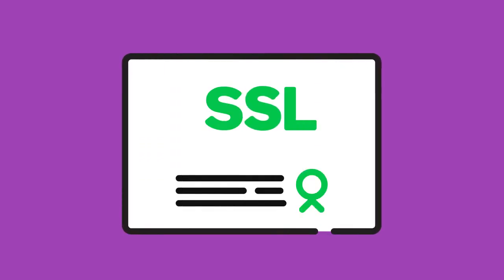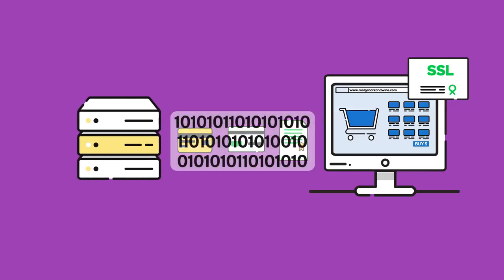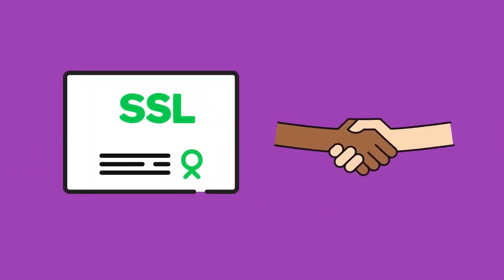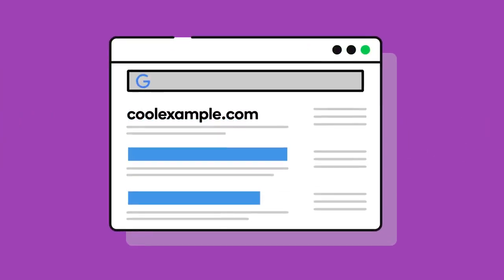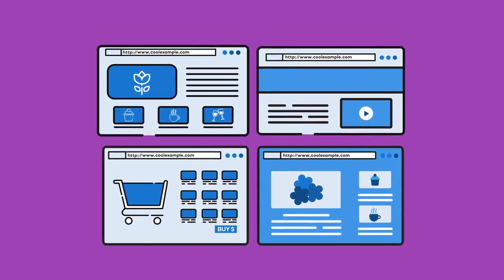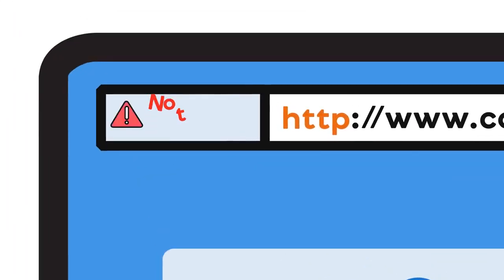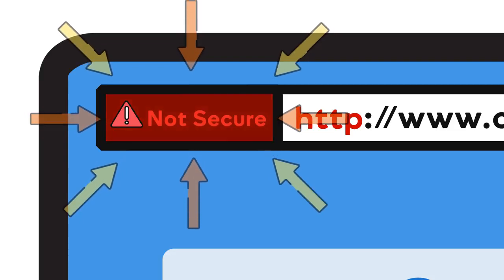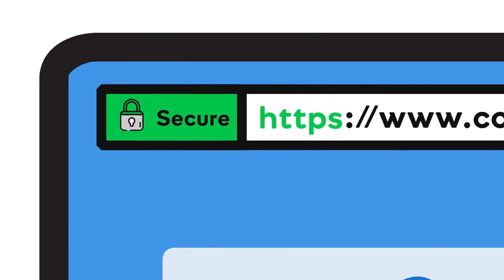Learn why your website is 'Not Secure' in Google Chrome / SSL Certificate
Why install an SSL Certificate?
SSL will protect your website and users from hacking.
It protects the data shared between your users and website by encrypting it and sending it over a secure connection.
Google has always encouraged users to use an SSL certificate on their sites. In fact, since 2014, SSL has been a factor in your website ranking.

What will I do?
I will properly install an SSL certificate on your server within 30 minutes*.
I will 301 - redirect your website from HTTP to HTTPS.
I will enable a secured Green Padlock icon in the website address bar.
I will enable HSTS.